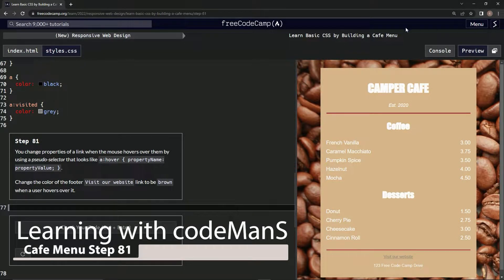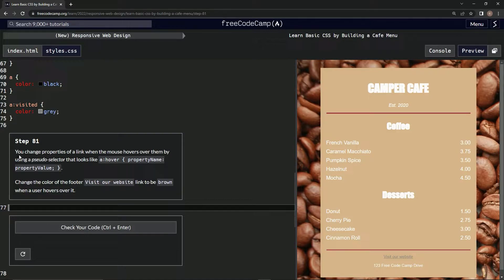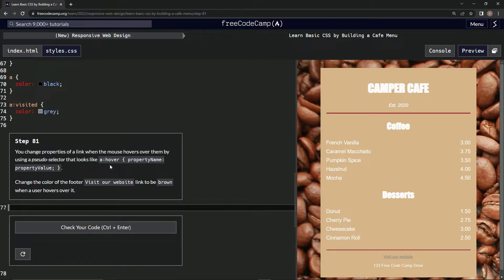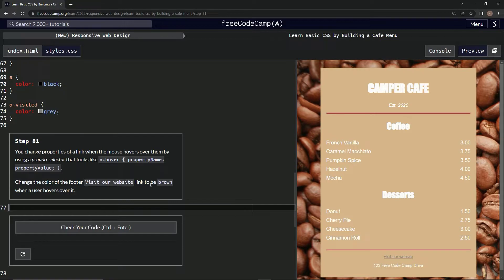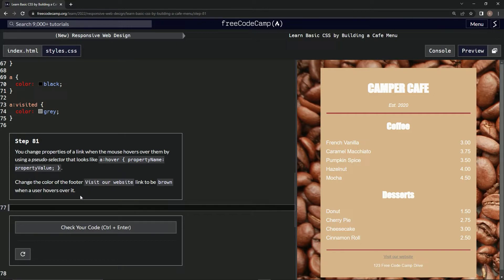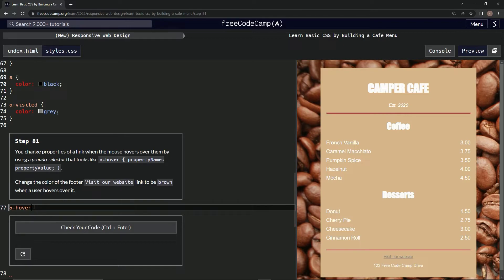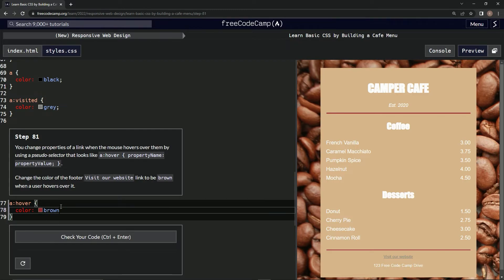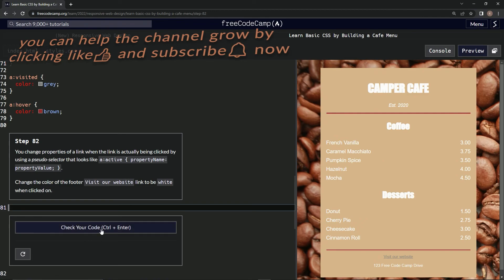Learn Basic CSS by Building a Cafe Menu - Step 81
this one has us changing the footer link's hover-color